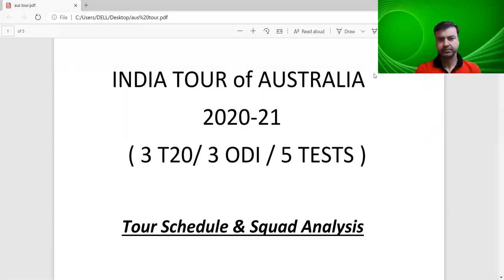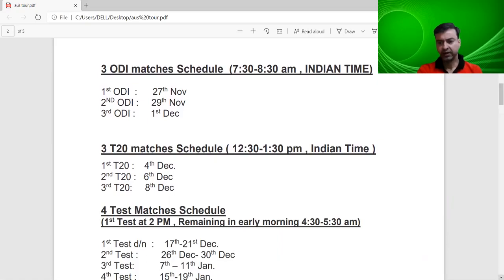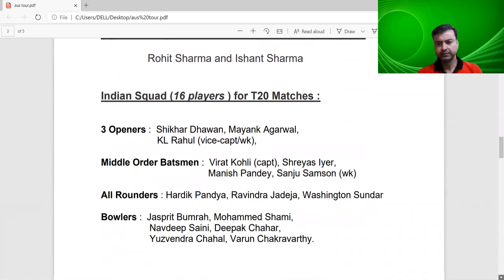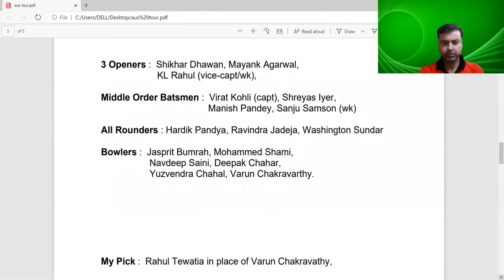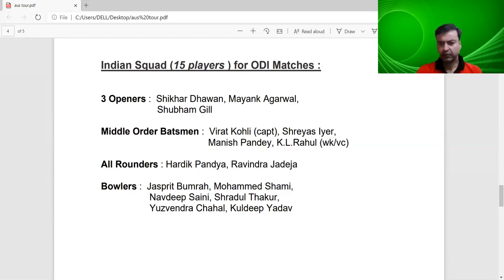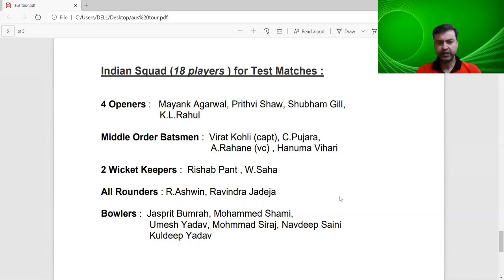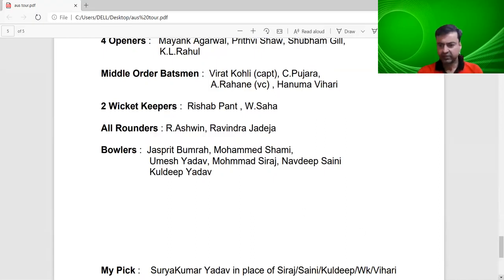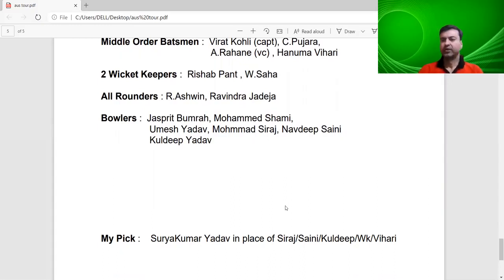Tour Schedule and Indian Squad Analysis for all formats | India Tour of Australia 2020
In this video, you can find complete tour schedule with date and timings of India tour of Australia 2020-21 series. Also, you can see team squad for each format , t20, odi and test matches , with my squad analysis.

 Correction : There will be 4 test matches played on this tour and not 5 test matches.  At the start of video, there is typing error showing 5 test matches.